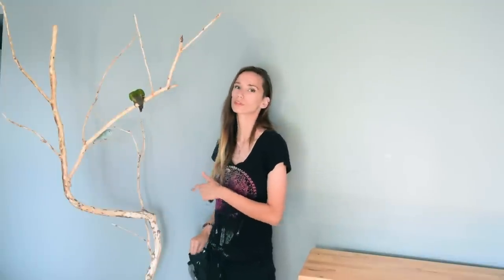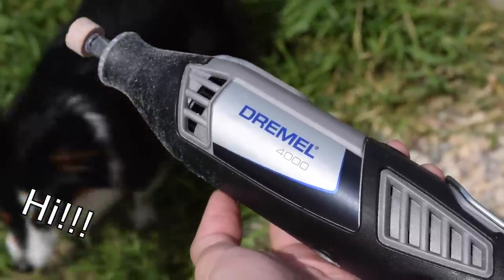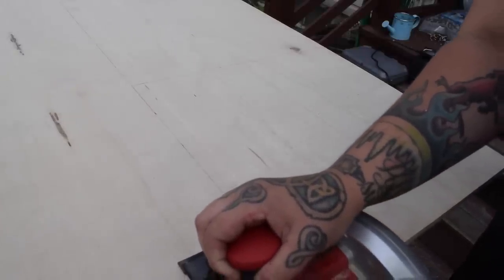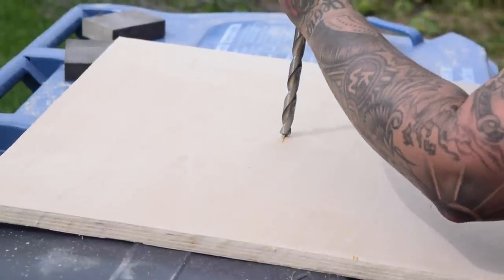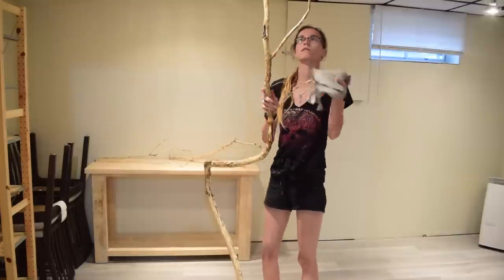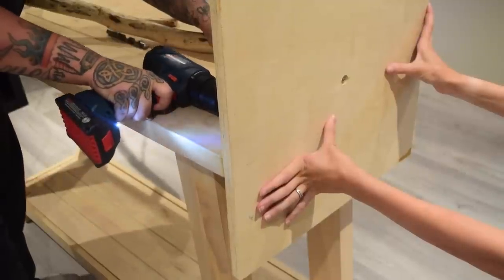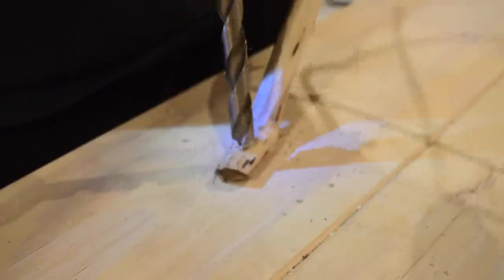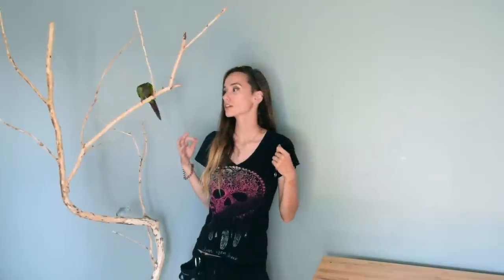Parrot Tree Stand | DIY